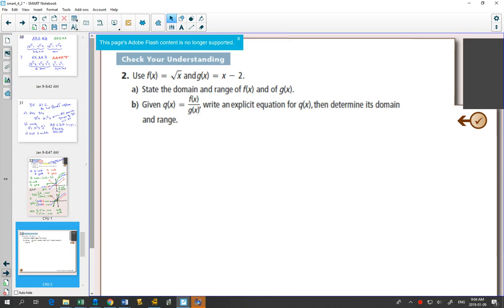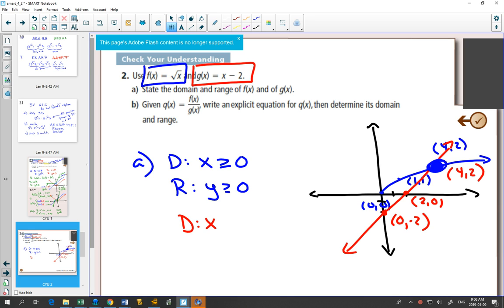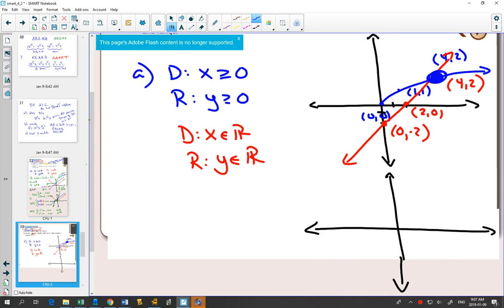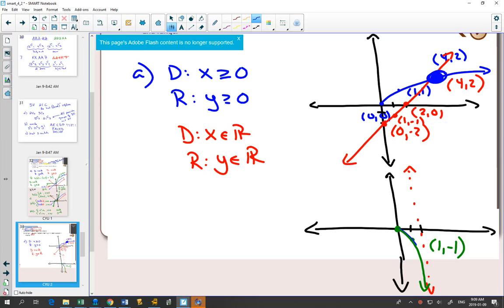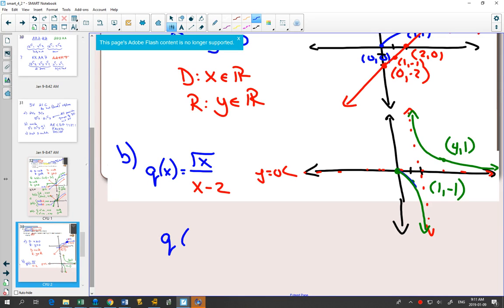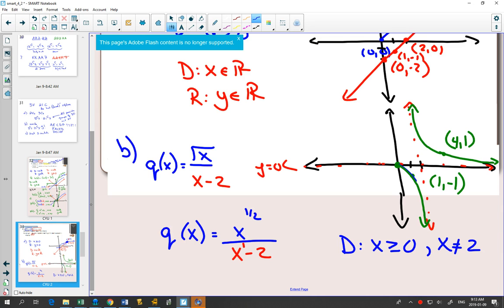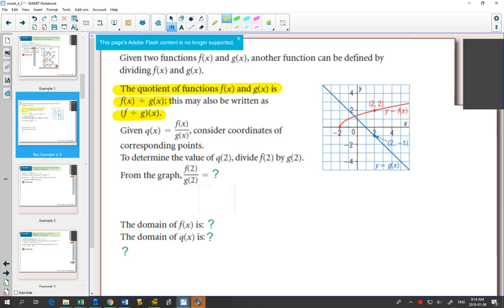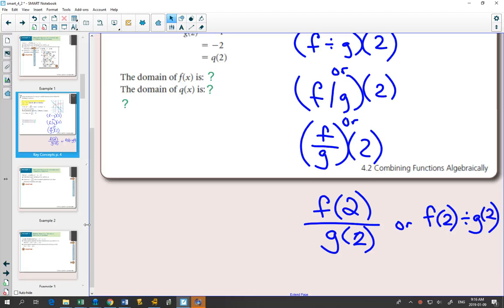40SP 4 2 Example 2